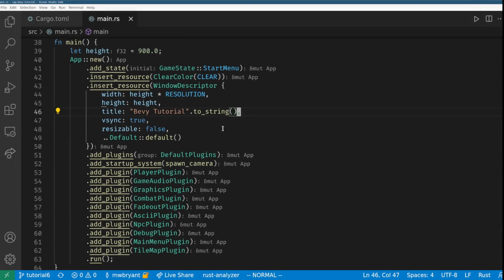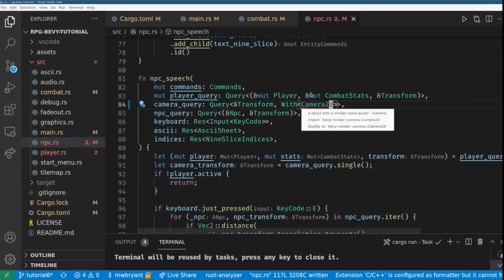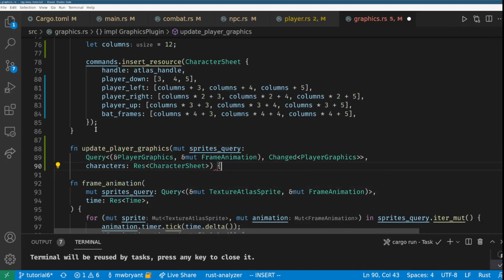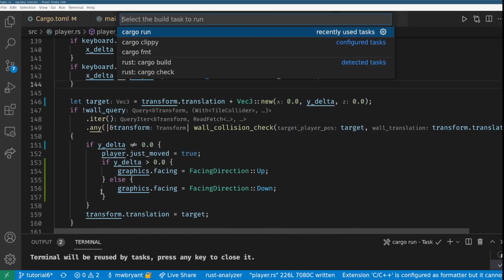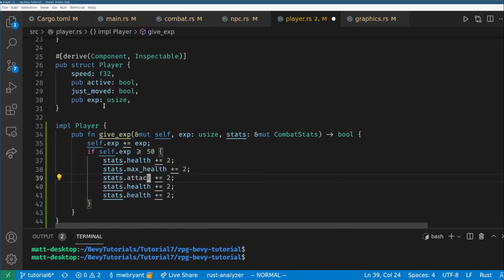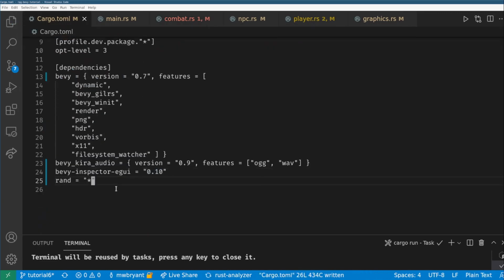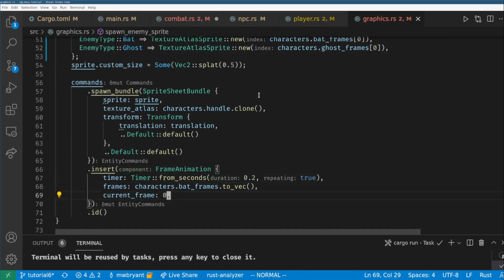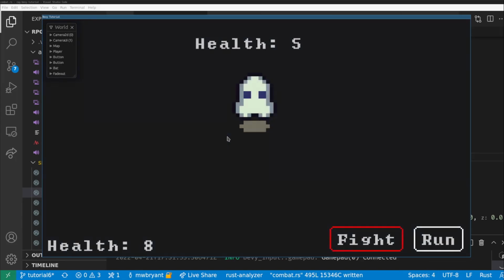Bevy Tutorial Finale: Player Graphics, Level-up, and the Future (Ep7)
In this tutorial we wrap up the series upgrading to Bevy 0.7 and by adding a few more polish systems and discuss ways to expand the game on your own.  Thank you so much for following along with this series and I hope you stick around for more Bevy tutorials.

Chapters:
0:00 Intro
0:34 Bevy 0.7 Upgrade
1:31 Player Graphics
2:56 Level-up
3:50 Random Enemies
5:13 Outro